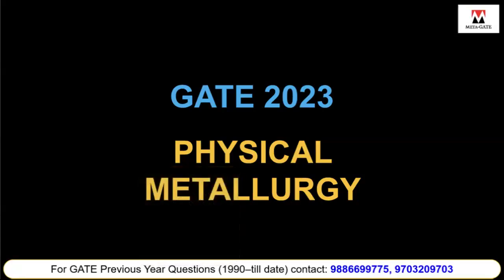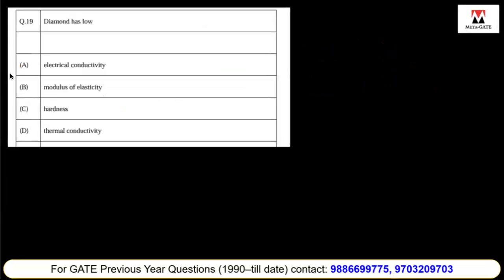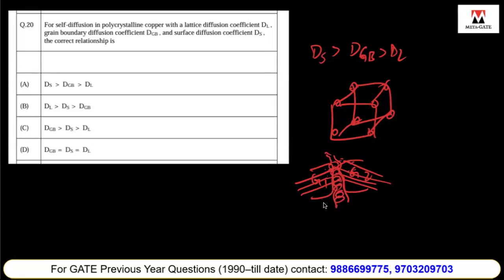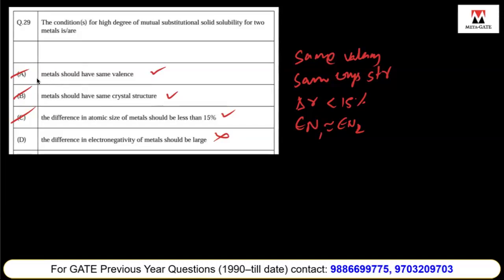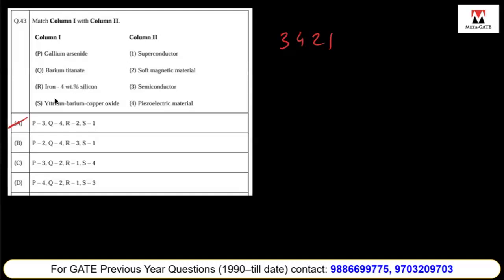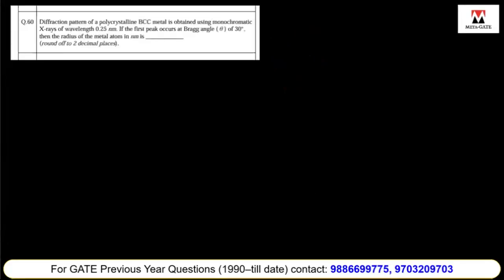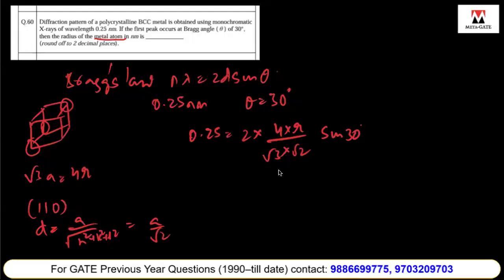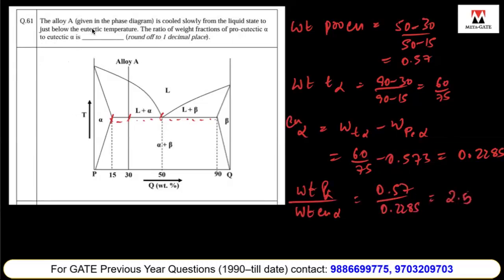Previous Year's GATE Questions | Physical Metallurgy | GATE 2023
Attention GATE aspirants! Are you feeling anxious about the Physical Metallurgy Section? Don't worry! This video covers all the Physical Metallurgy Questions of GATE 2023. Don't miss this chance to boost your preparation and crack the exam!